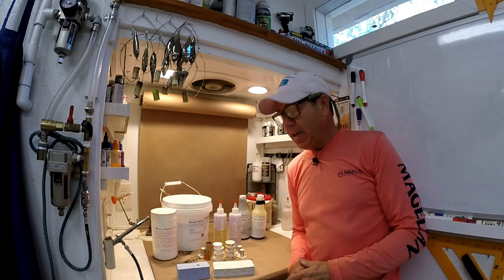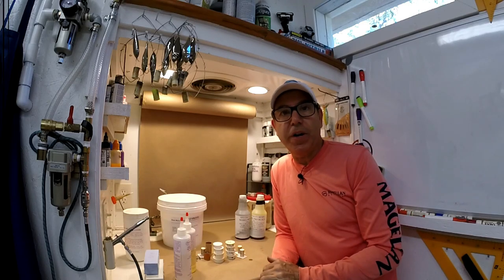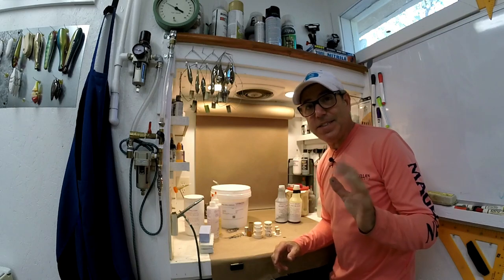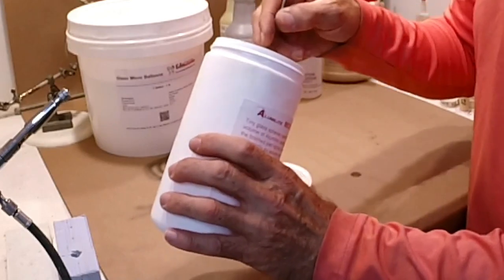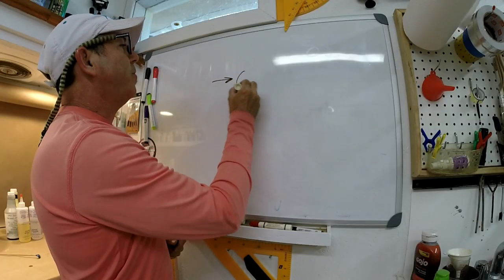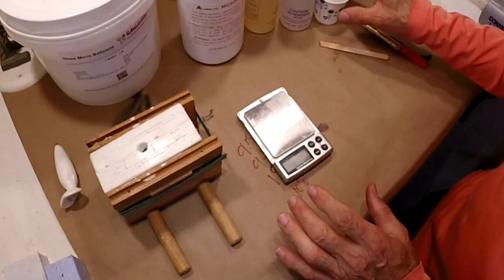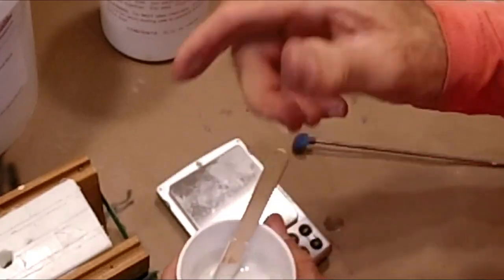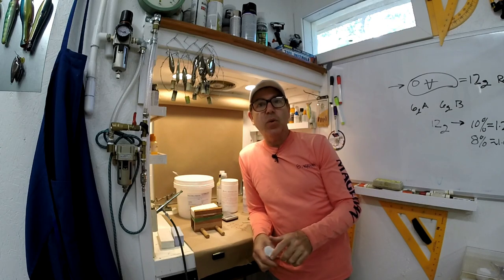Mixing resin to cast the perfect lure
Casting lures with resin works great if you use the right technique for mixing the resin and micro-balloons. Here I share my resin mixing ratio and the reasons it is important to add micro-balloons to your resin.  Making lures is more than just the shape and paint job.  The finished product has to work in the water; it has to crank straight, float or sink like you want, or even suspend.  You can’t really get the results, and be able to repeat it, without a good formula that is accurately measured out.

Glass micro-balloons from raw materials